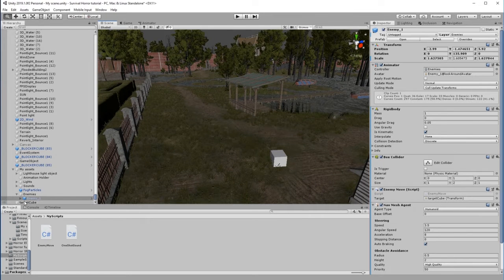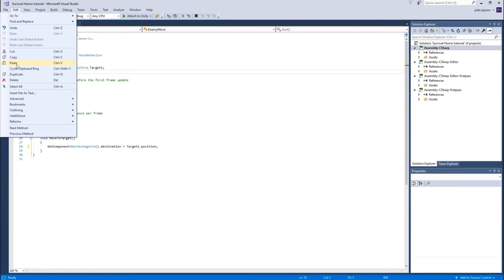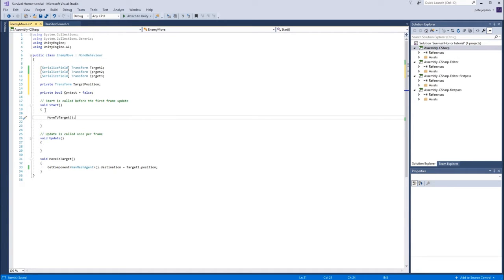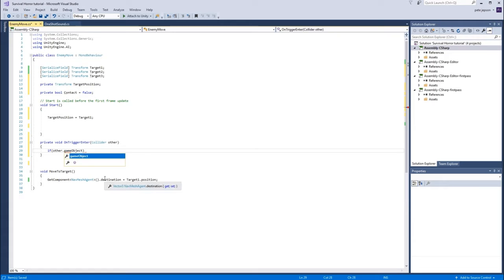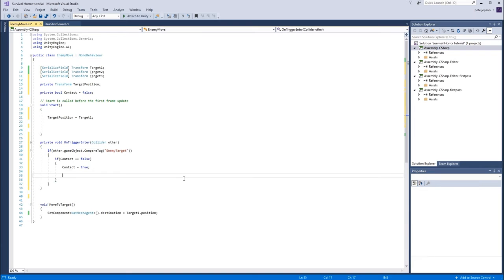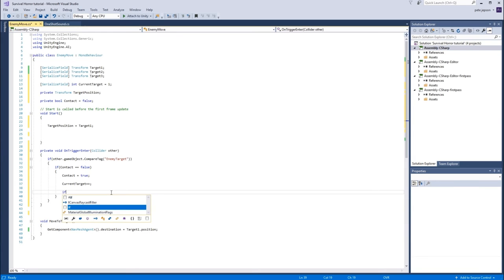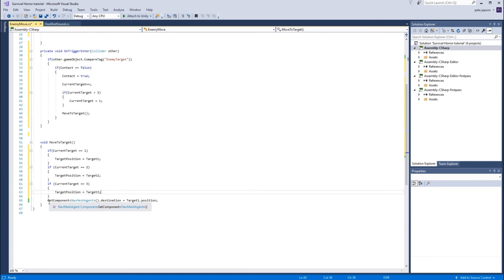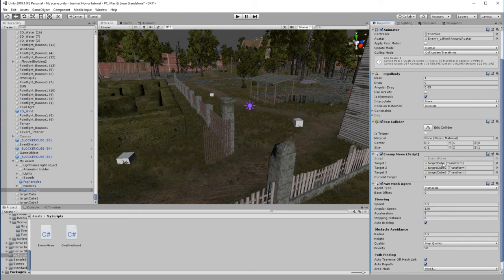10 Multiple Targets